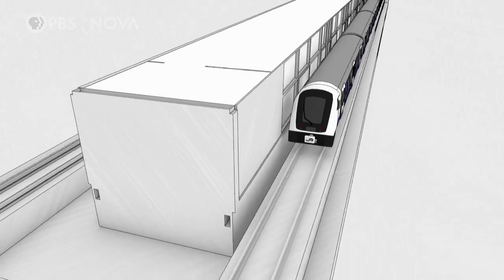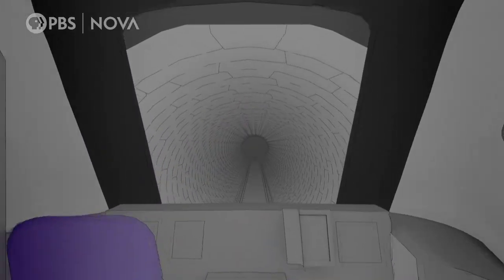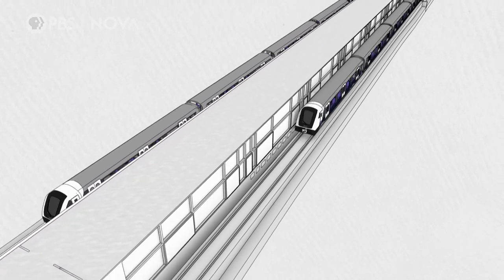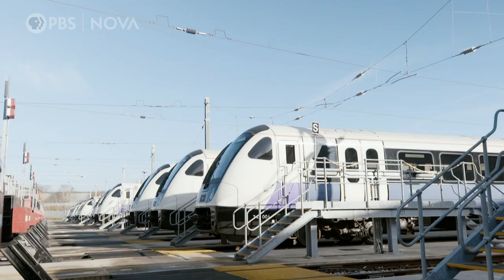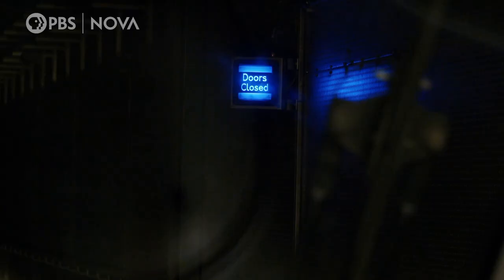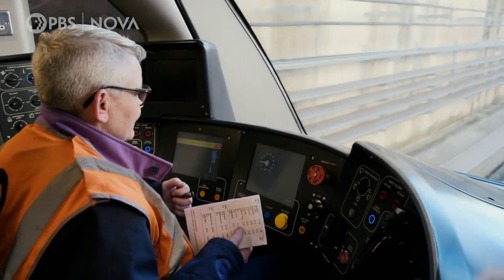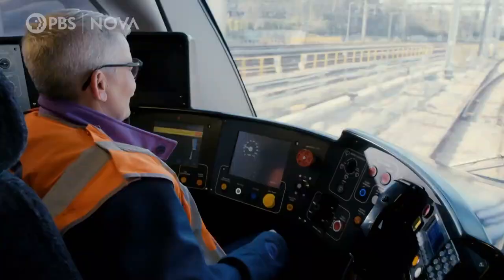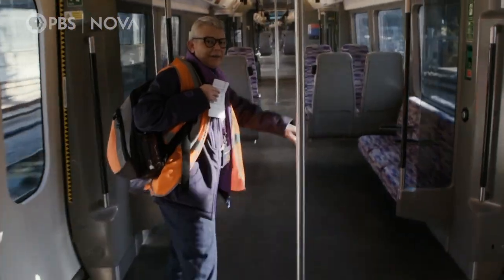These Trains Take Over for Their Drivers to Cut Travel Time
Can trains save their drivers time by changing direction on their own?